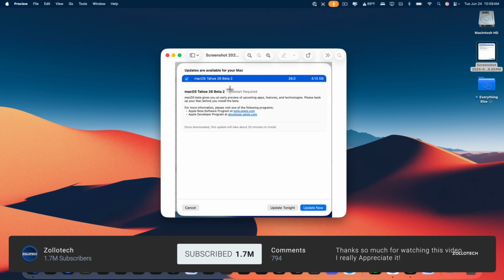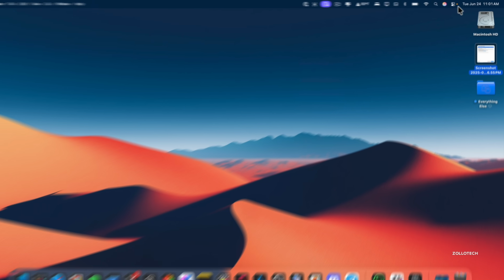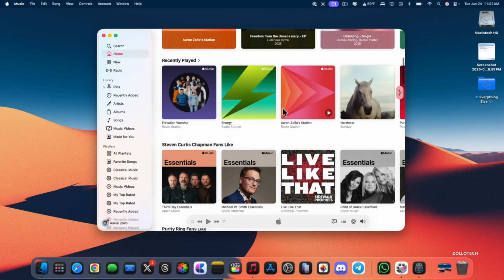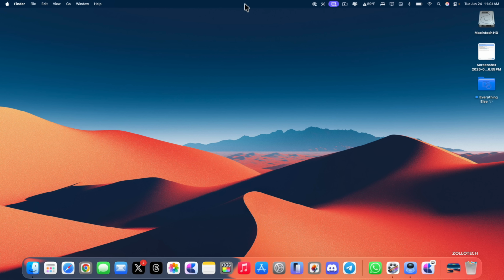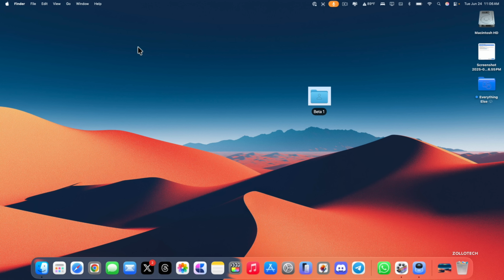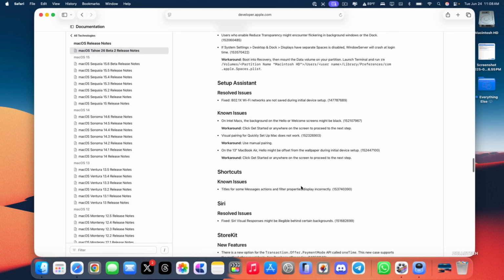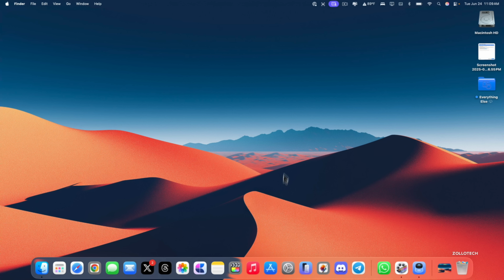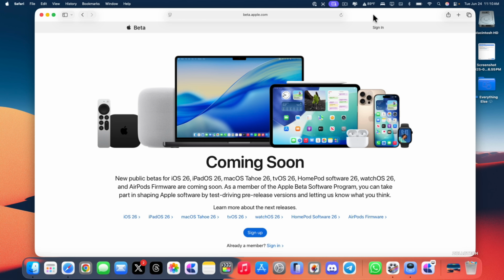macOS Tahoe 26 Beta 2 is Out! - What's New?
macOS Tahoe 26 Beta 2 is Out! - What’s New? - Mac OS 26 Tahoe Beta 2 Released and macOS Tahoe 26 Public Beta 1 is coming soon. macOS Tahoe 26 Beta 2 brings new updates to liquid design, the control center, finder, folders, the menu bar and much more. In this video we show you everything new in macOS Tahoe 26 Beta 2 using an M4 MacBook Air.

Apple released iOS 26 Beta 2, iPadOS 26 Beta 2, watchOS 26 Beta 2, tvOS 26 Beta 2, HomeOS 26 Beta 2, and visionOS 26 Beta 2.

*Chapters*
00:00 - Everything New
00:13 - Size and Apple Releases
00:31 - Build Number
01:02 - New Features, Updates and Changes
03:13 - Menu Bar
03:36 - More Changes
04:22 - Bugs and Bug Fixes
05:33 - Performance
06:18 - Battery Life
06:49 - Should You Install macOS 26 Tahoe Beta 2?
07:28 - macOS 26 Tahoe Beta 3 Release
07:58 - macOS 15.6 Beta 2 Release
08:17 - Conclusion